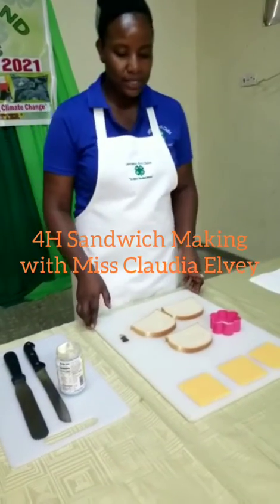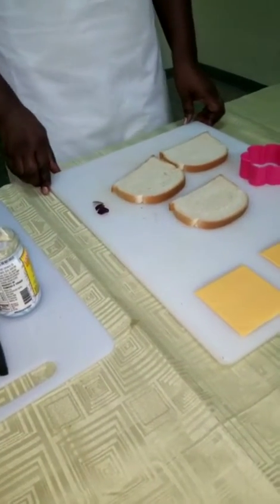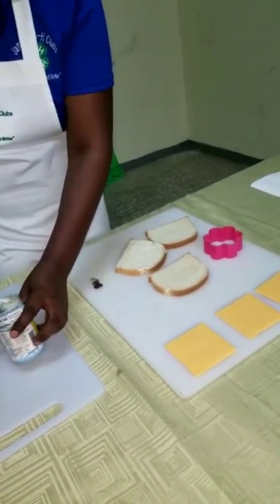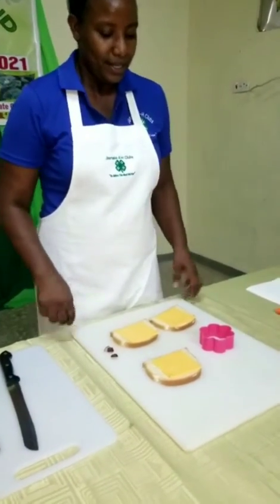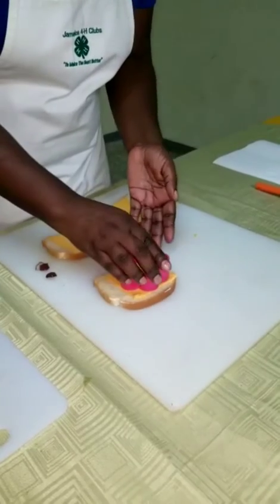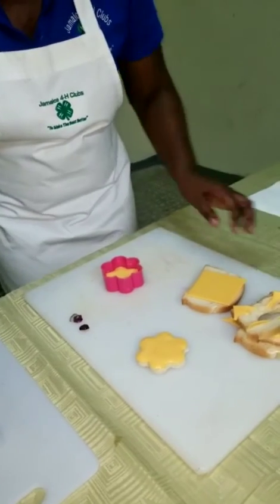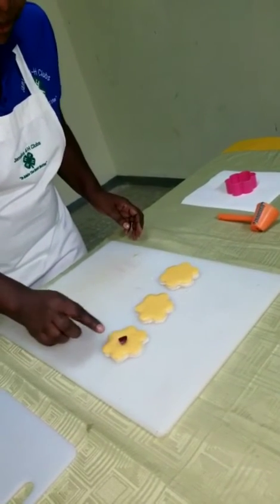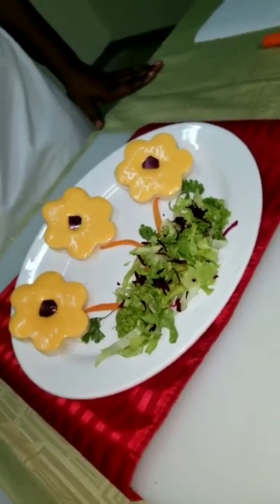Sandwich Making for kids